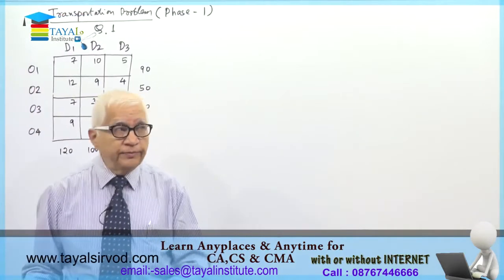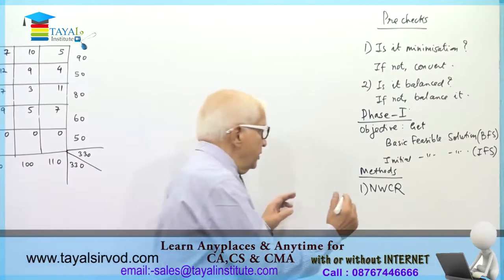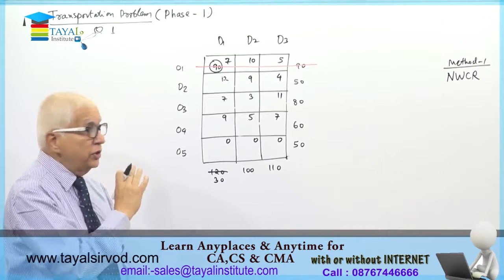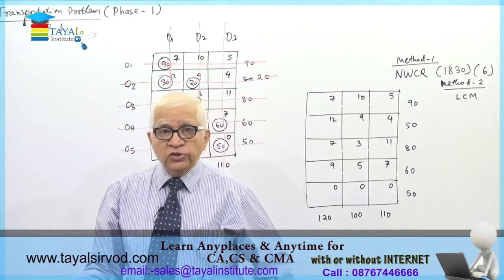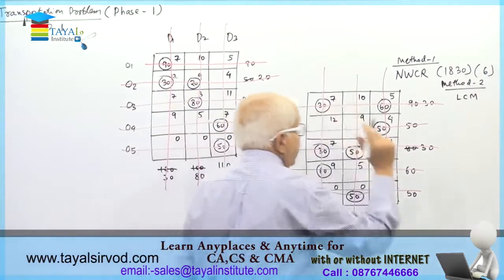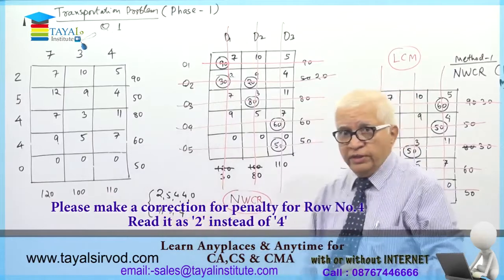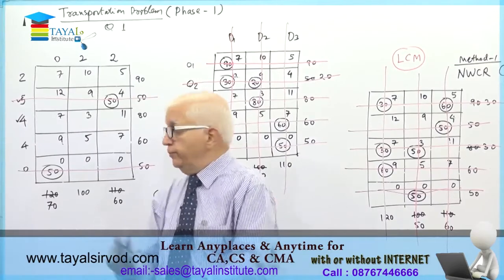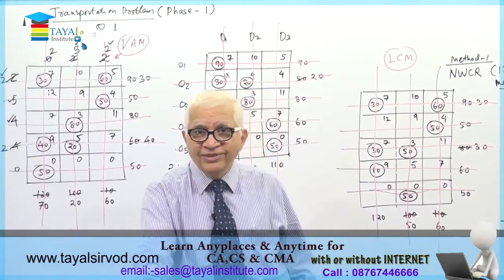Transportation Problem Phase 1 solution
This video will introduce the various methods of obtaining Phase 1 solution to a transportation problem. Various methods of obtaining Phase 1 solution have been discussed. This video will get you ready to partly solve the problem. What remaines thereafter is Phase 2 or the last phase, involving MoDi or Modified Distribution Method.